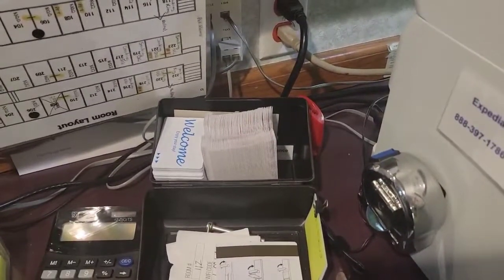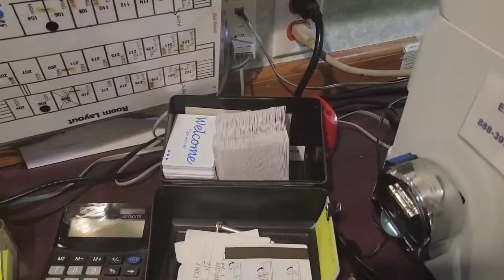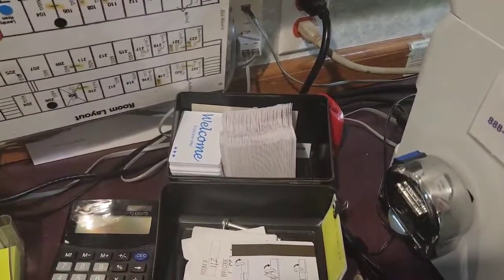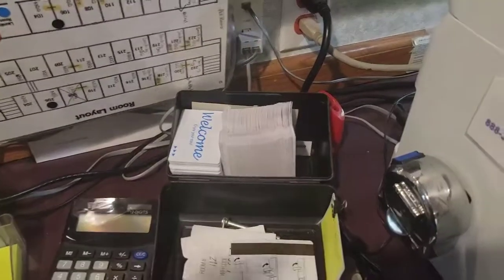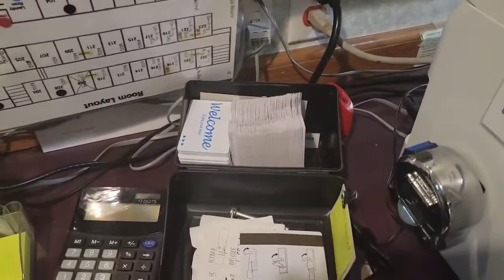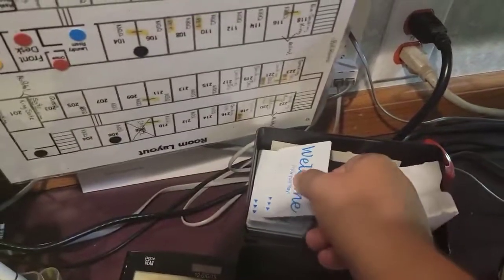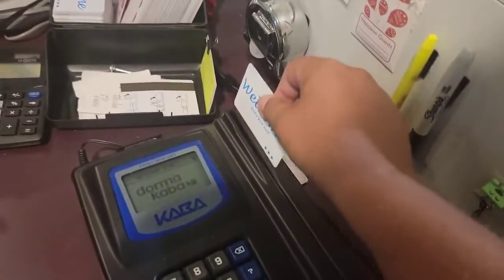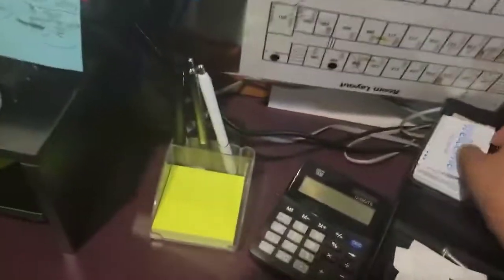signal 2022 08 22 002326